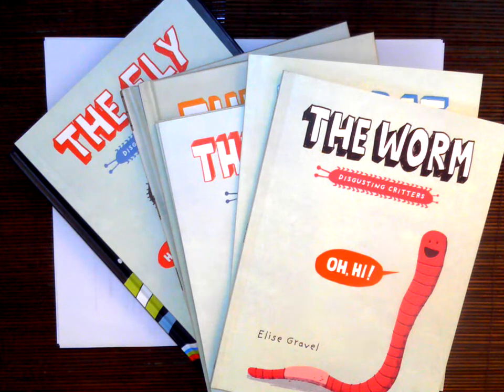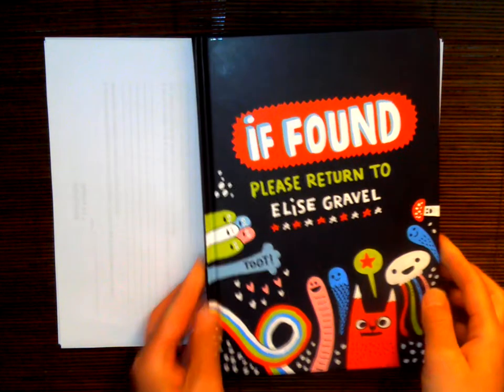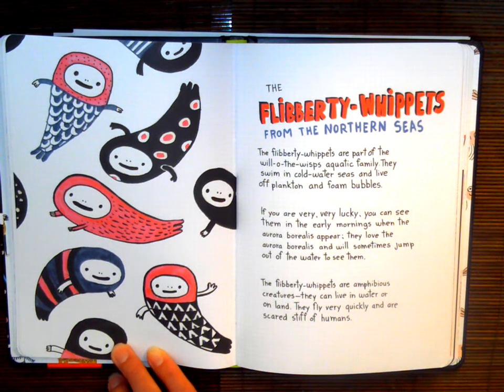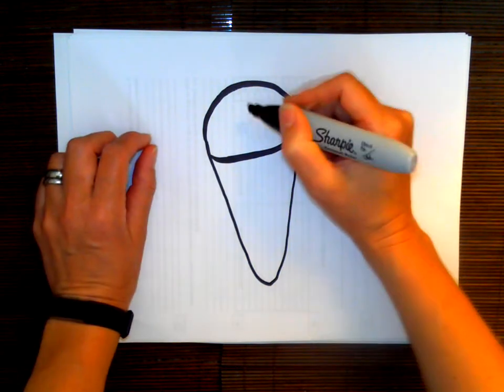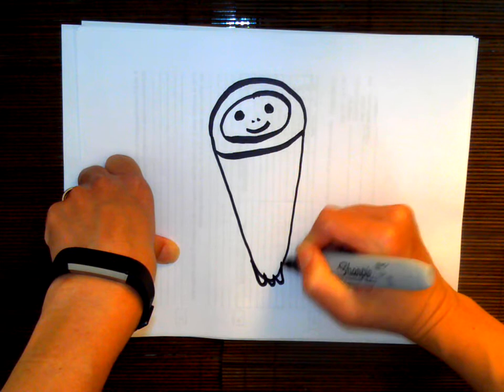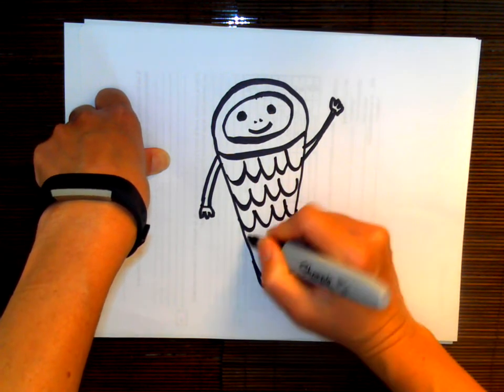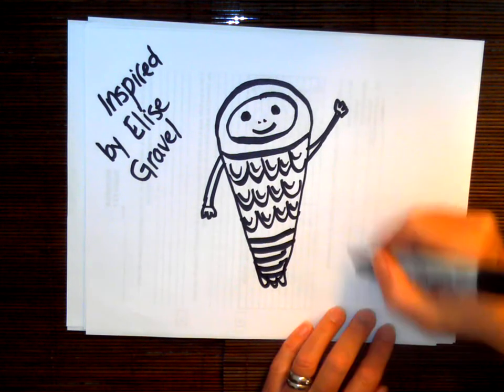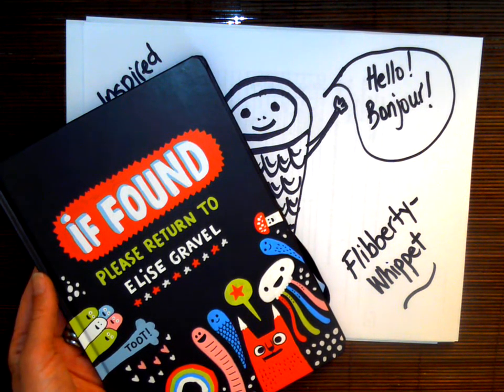Drawing a Flibberty Whippet Elise Gravel